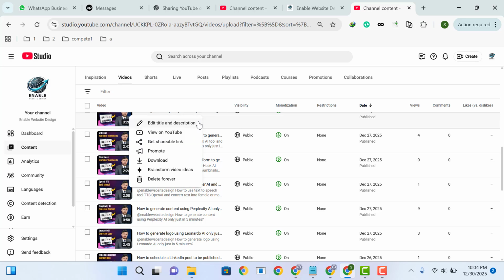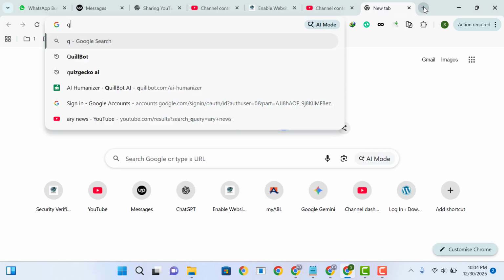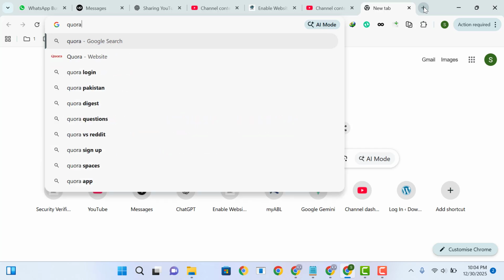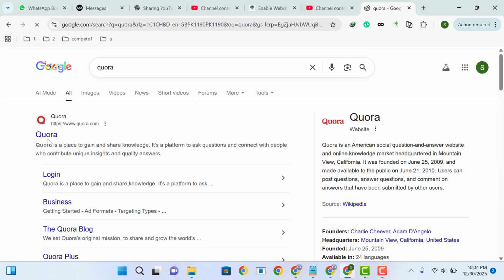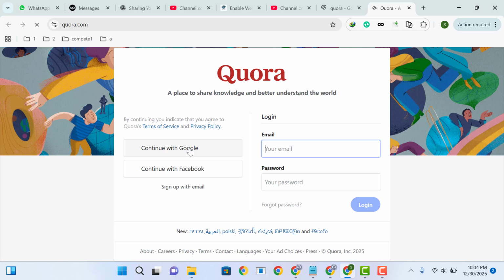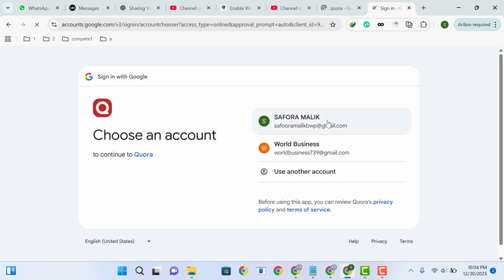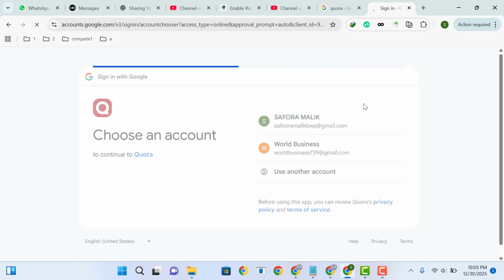How to share a YouTube video on Quora social media platform to get more views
Learn how to share a YouTube video on the Quora social media platform to get more views with this easy, step-by-step guide. This tutorial shows how to find relevant questions, provide valuable answers, and strategically include your video links to boost visibility, drive traffic, and grow your YouTube audience effectively.